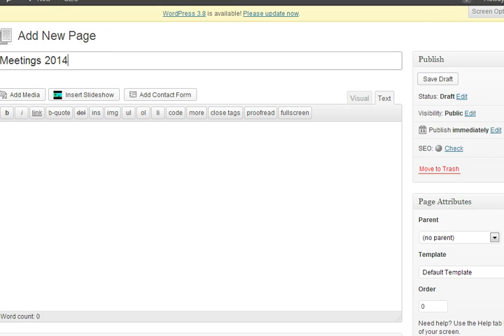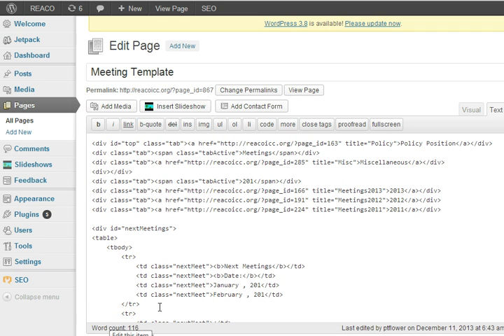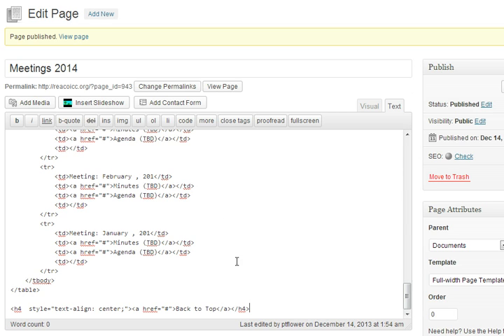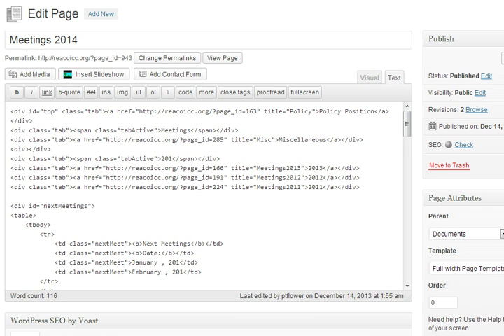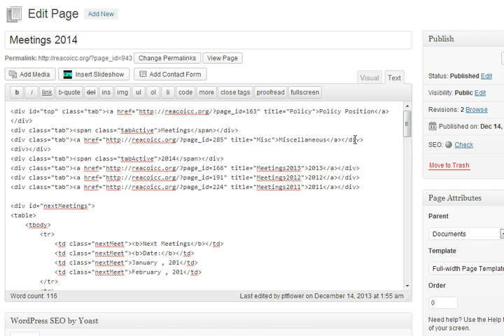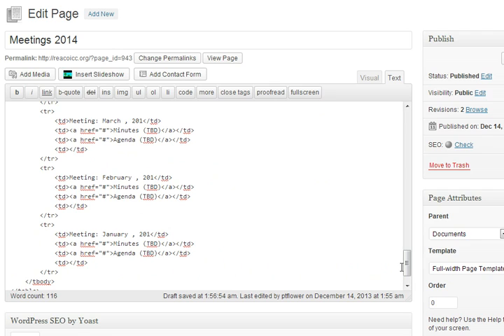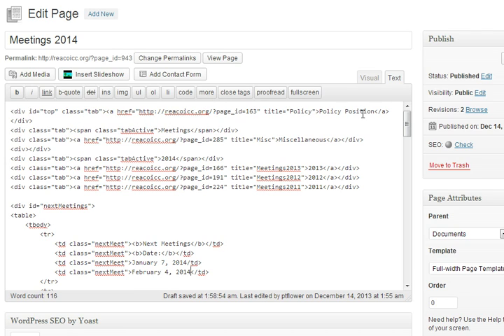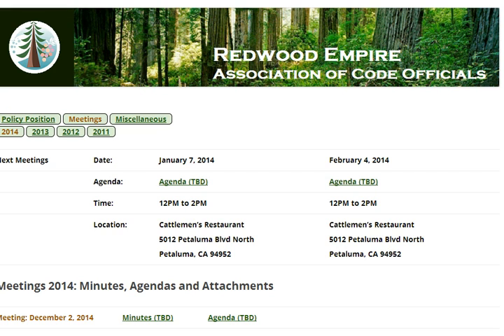Meetings - New Year Part 1